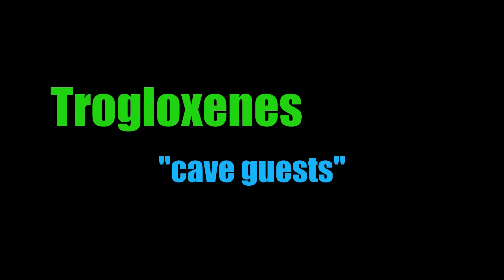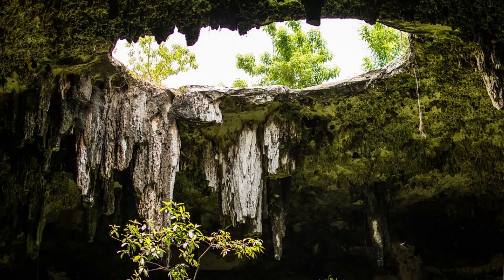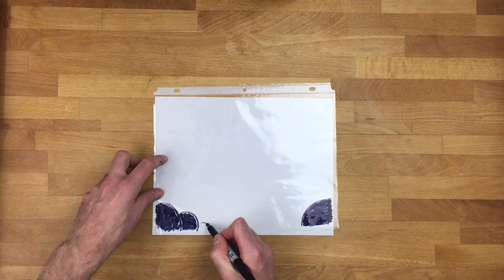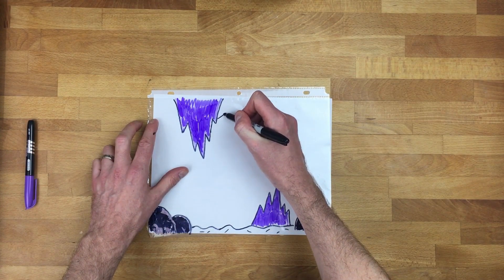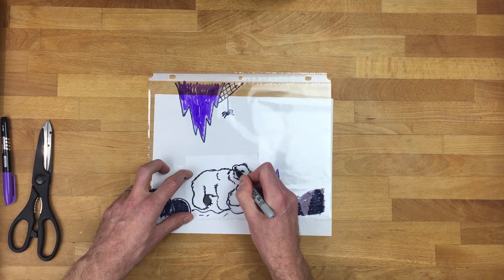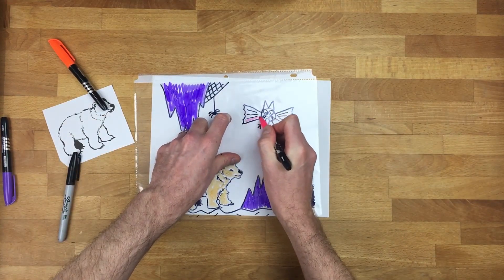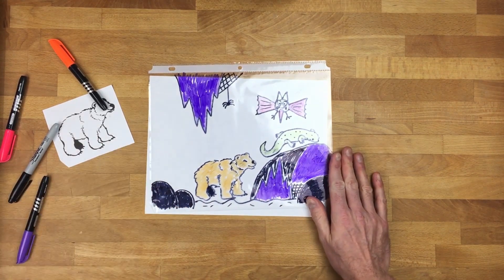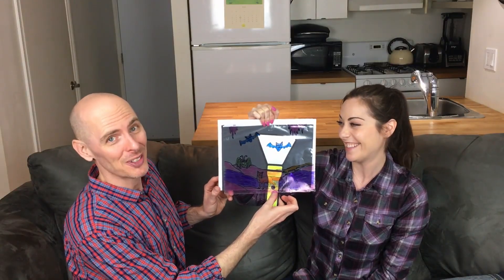Magic Flashlight Art for Kids- Cave Animals and Habitats | Educational Video for Children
In this episode, you'll learn all about caves and cave animals. Then you’ll make your own cave using magic flashlight art. This is a super fun science and art lesson that can easily be done at home or in the classroom. All you need is a sheet protector or Ziploc bag with one clear side, some permanent markers, a black sheet of construction paper and a pair of scissors.

Time Stamps:
0:00 - Intro
0:40 - What animals live in caves?
1:40 - Cave tours
3:33 - Magic Flashlight art tutorial
16:09 - Ending

This activity comes with free printables including a traceable cave animals handout and flashlight templates. You can find them here:

Credits:
Video, Script, Editing, Graphics:
Shawn Matts and Britt Cohen